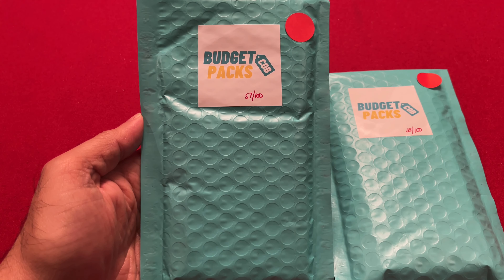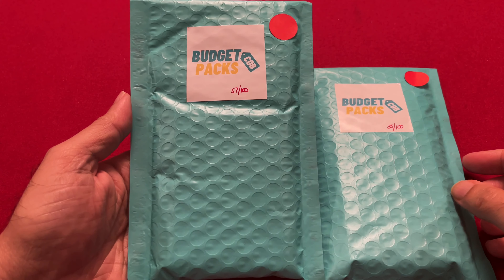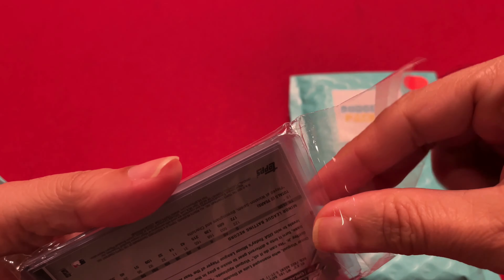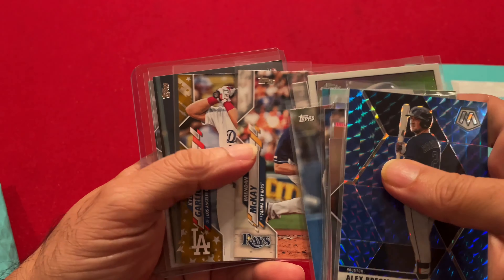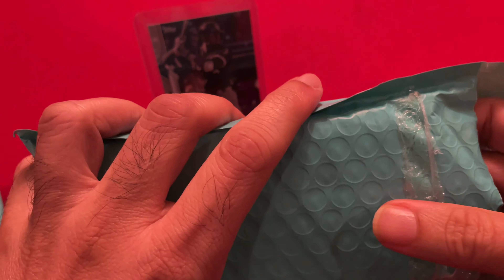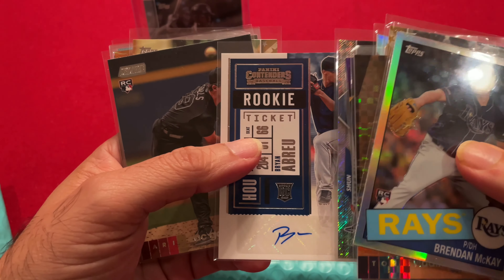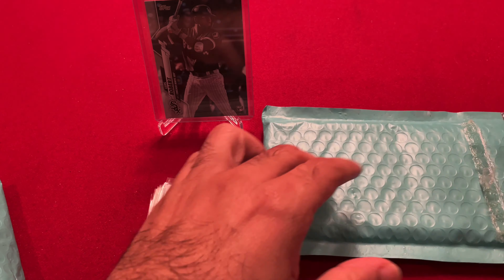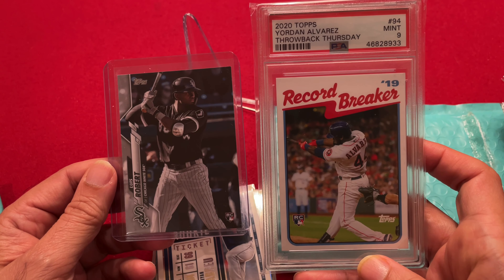Mystery Baseball Card Pack Opening - Collecting on a Budget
I open two mystery budget baseball card packs from Collecting on a Budget.

Card Collecting Supplies from Amazon

Card Saver 1 - Semi Rigid Card Holder for Graded Card Submissions
Top Loaders and penny sleeves